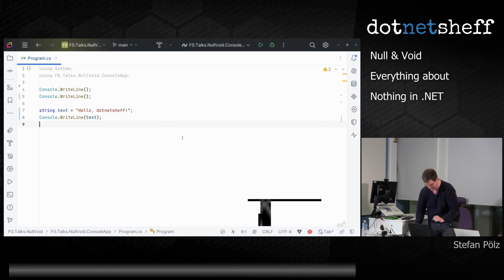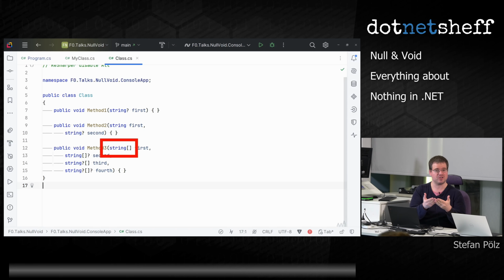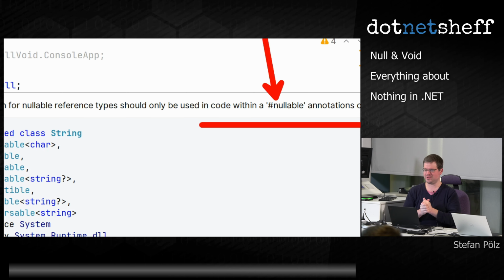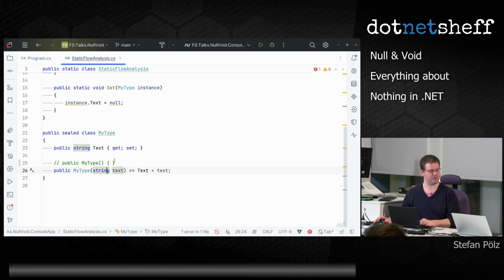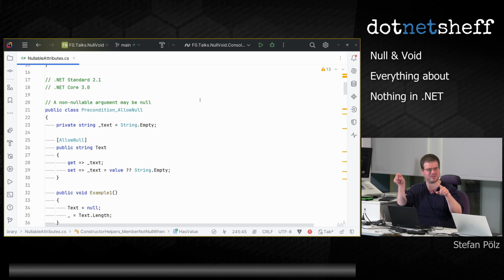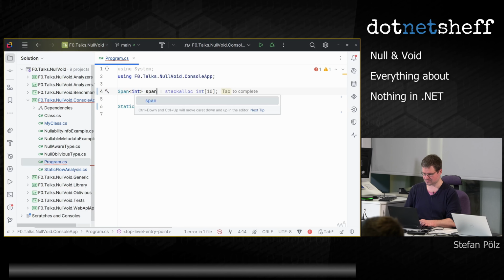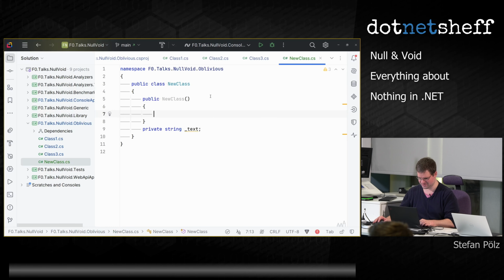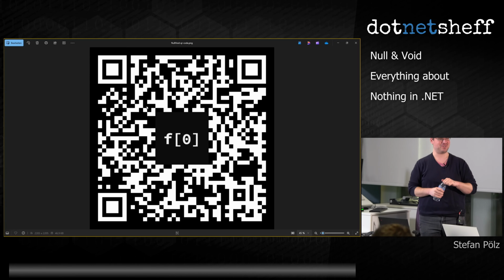Null & Void - Everything about Nothing in .NET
System.NullReferenceException: 'Object reference not set to an instance of an object.'
I used to read this message quite almost every day.
But null references, also referred to as the "billion-dollar mistake" in that context, are also a great mechanism to express optionality and unavailability of a certain resource.

There are great tools to help us deal with ... utilize null pointers.
IDEs and Analyzers have introduced diagnostics which warn us at compile time about potential trouble at runtime.
And recently the magnificent C# 8.0 has brought us nullable reference types: a language feature which lets us annotate our API to clearly communicate the design intent of nullability.

So let's explore nullable reference types (including the accompanying nullable attributes of the BCL), their representation in both Reflection Metadata and the Roslyn API, and complement that with other available keywords and operators based on null. As a side effect, we will learn about the fundamental difference of nullable reference types and nullable value types in .NET. Additionally, we shall discover an alternative to null while still retaining the semantics of "nothing" - Spoiler: the null object pattern.

Stefan Pölz

Stefan's passion is to practice Clean Code and test-driven development in order to build maintainable high-performance software in an ever-evolving team, supported by tools from the .NET Ecosystem. He loves to attend and speak at public developer events, co-organize local community gatherings, stream live programming sessions, and author open source projects, complementing his expertise in professional software development. As Microsoft MVP (Developer Technologies), JetBrains Community Contributor (.NET) and co-organizer of DotNetDevs.at, it's his ambition to share knowledge about everything C#.

dotnetsheff